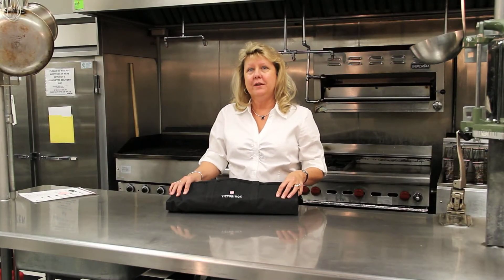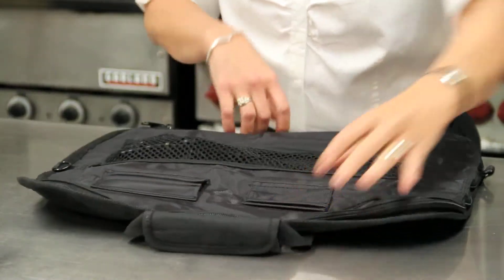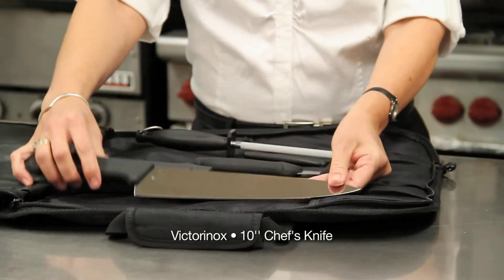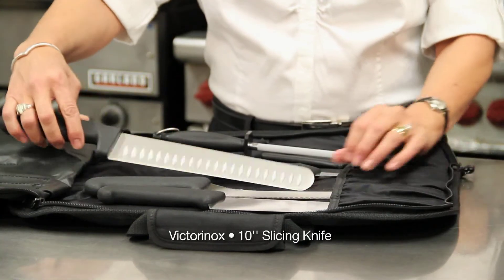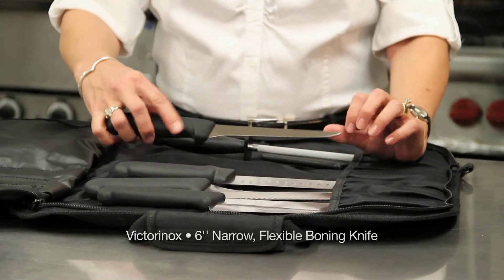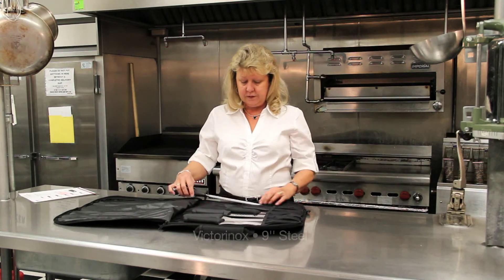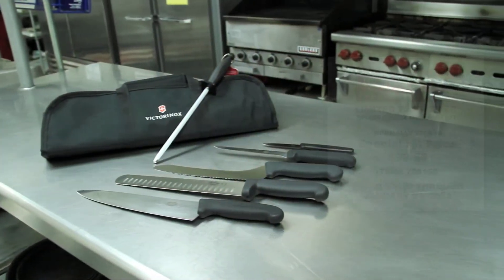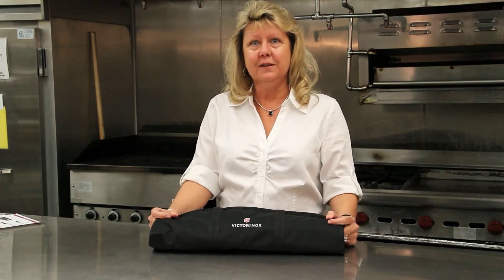Nicholas & Company - Fibrox Culinary Kit for $99.95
For a limited time we are offering a 7-Piece Fibrox Culinary Kit.  Take advatage of special pricing when purchased as an entire kit.
-World renowned sharpness
-Lifetime warranty against manufacturer's defects
-Superior quality
-Value priced
List price $226.70
SPECIAL KIT PRICE $99.95 until January 21, 2012
Item # 789150